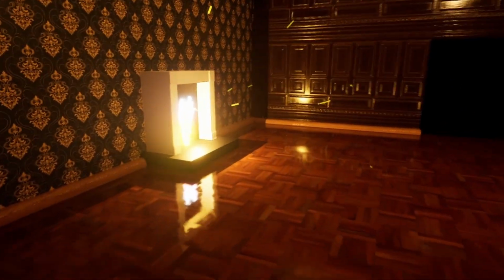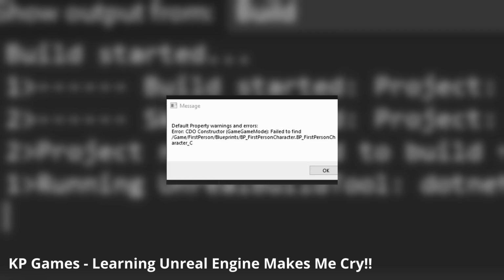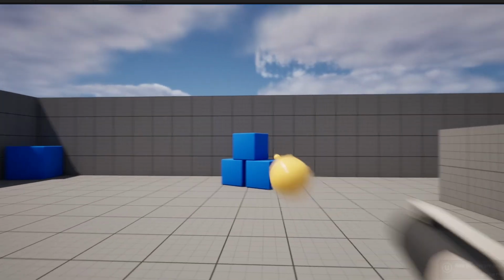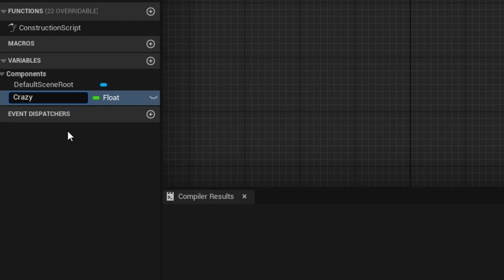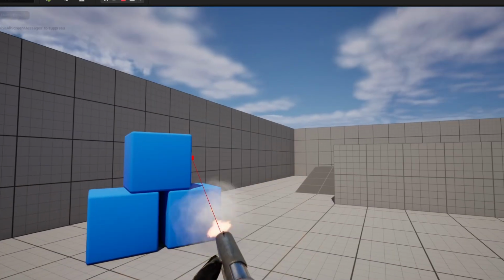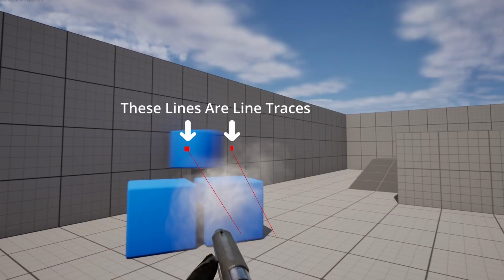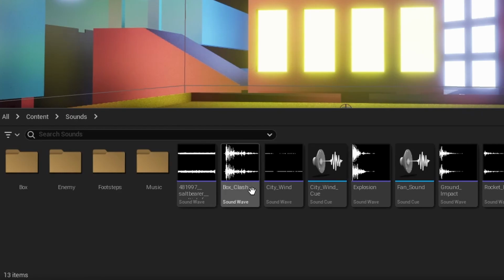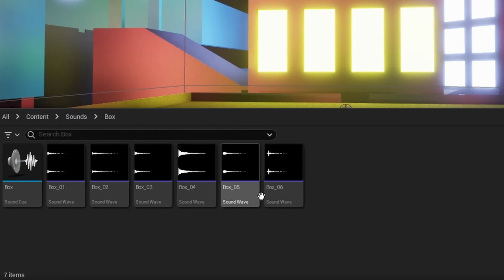Unreal Engine Is Pretty Cool Actually - Making An FPS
Hey Everyone!!

I have decided to jump back into Unreal Engine after playing with Godot a little bit. I decided this time I would focus on blueprints more when putting the logic of my game together and have found it to be pretty cool.

Anyway I hope you enjoy the video and I would love to hear your thoughts on the game so far! :)